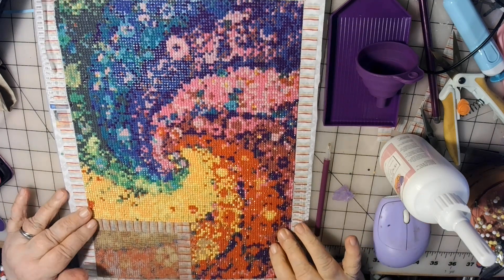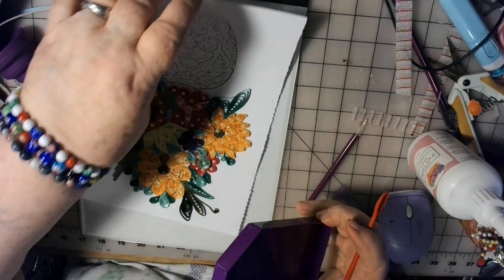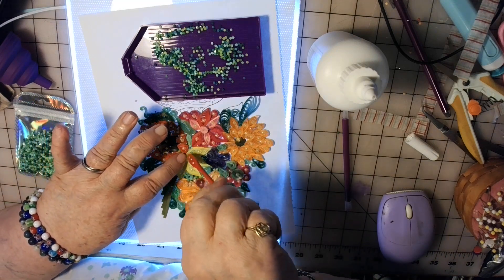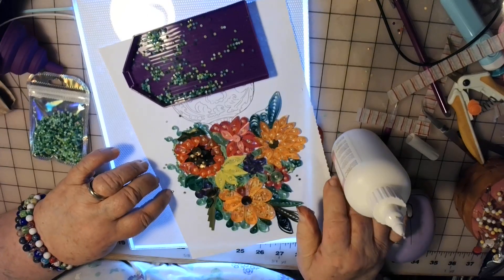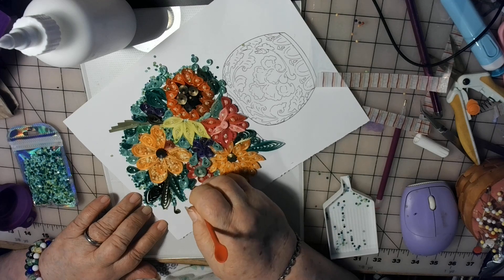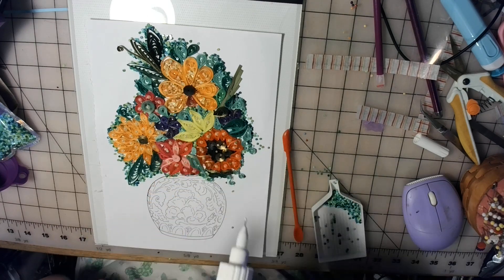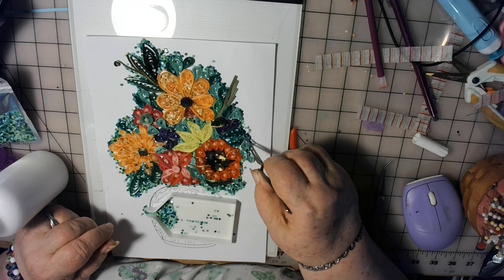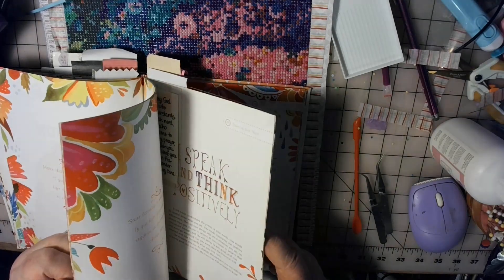a bit more quilling art